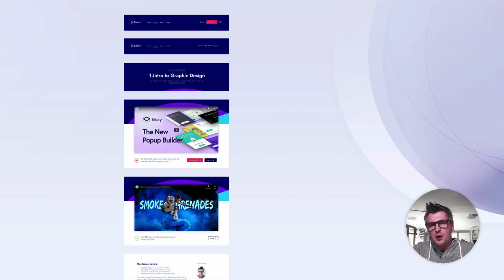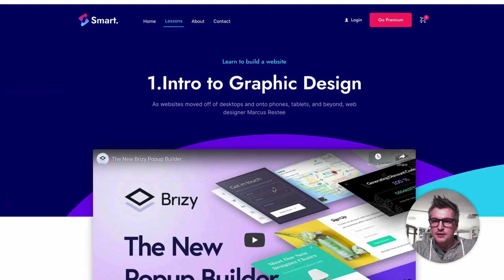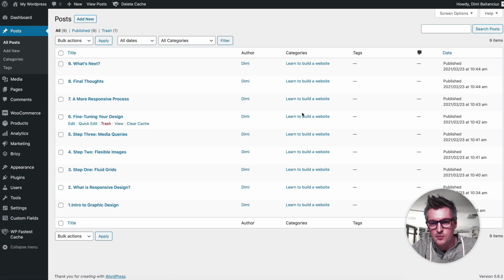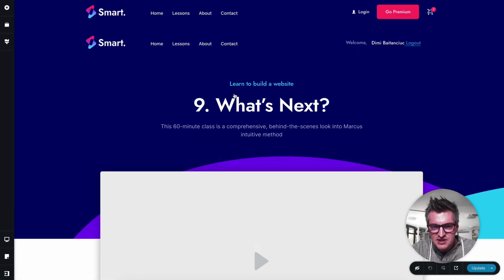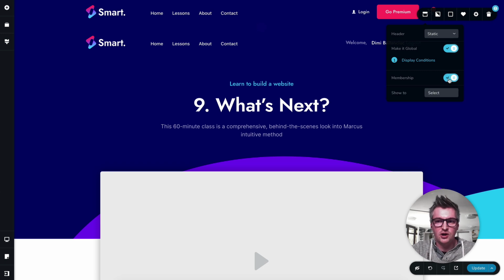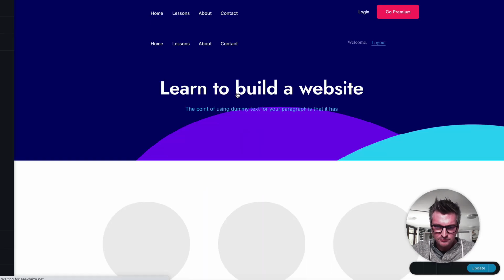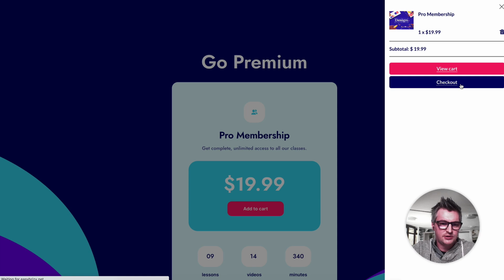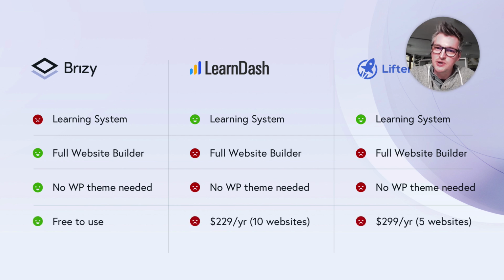Create an Awesome Membership Website in Just Minutes with Brizy & WooCommerce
👋 A replay of our live webinar last week where we've build a WordPress Membership website in Brizy. More specifically we've built an online learning course.

We've touched on the Free Brizy Membership options, and how to use them together with WooCommerce to put a paywall between your content and your users.

You'll find a comparison between Brizy Membership and LearnDash and LifterLMS.

Jump to:

0:00​​ Chit chat
2:36 Intro
5:22​​ How to Build a WP membership website in Brizy
30:46 Brizy vs LearnDash vs LifterLMS
34:06​ Q&A Session
51:45​ The Surprise and the End
52:36​ Thanks